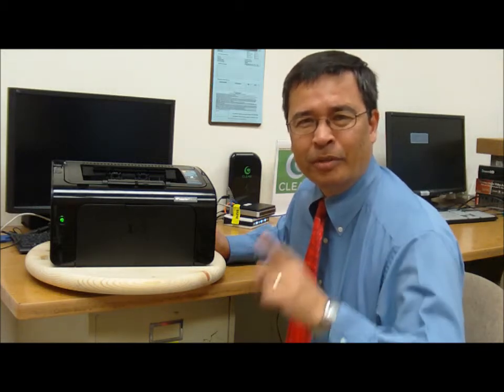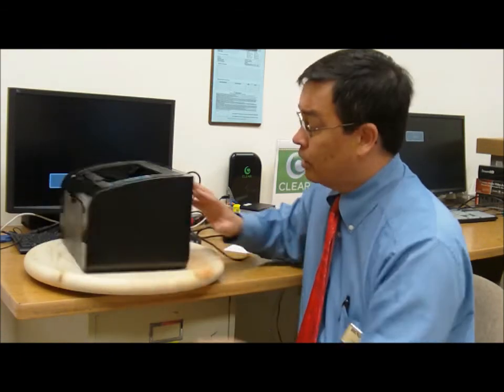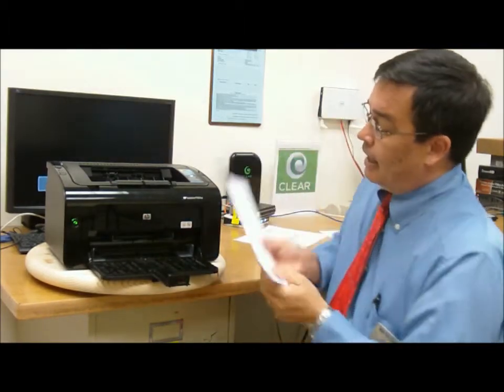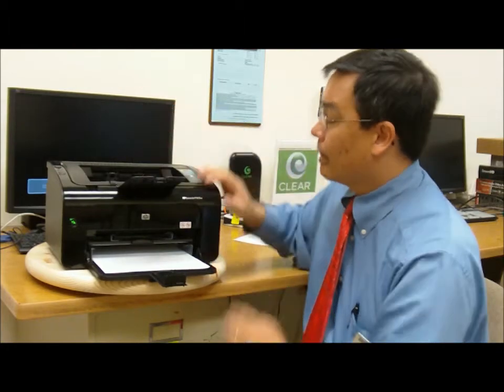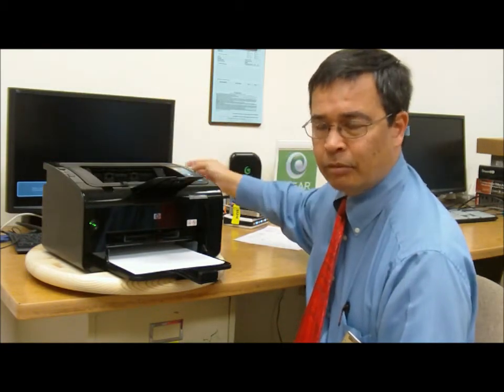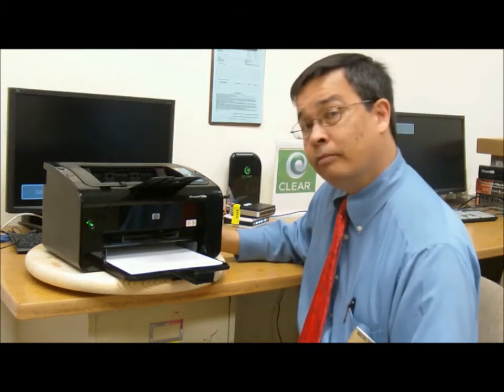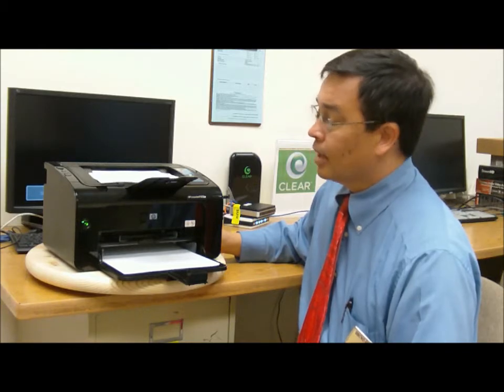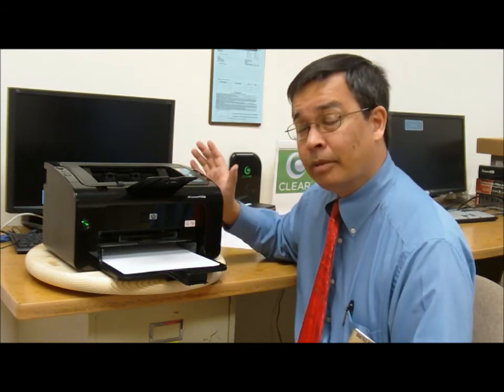Product: Intro to Hewlett Packard LaserJet 1102w Printer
Micro Center Tech Support gives you an Intro to Hewlett Packard LaserJet 1102w Printer - Features, Functions and Benefits.